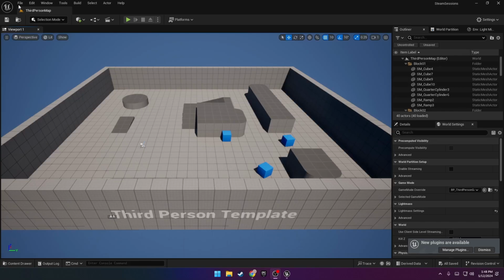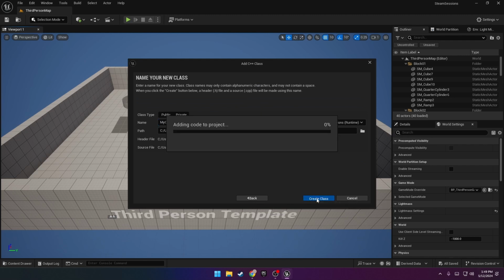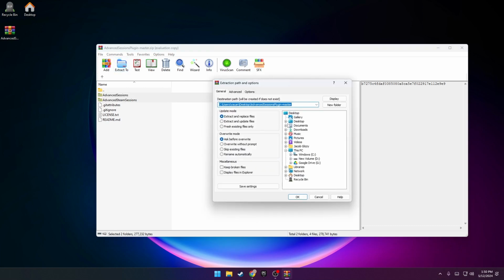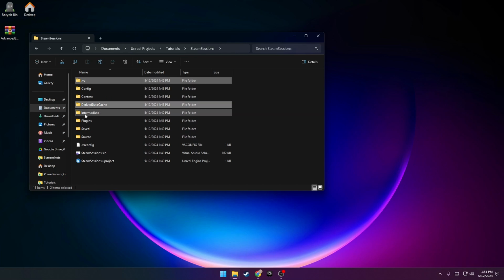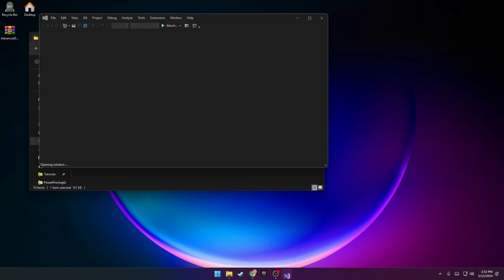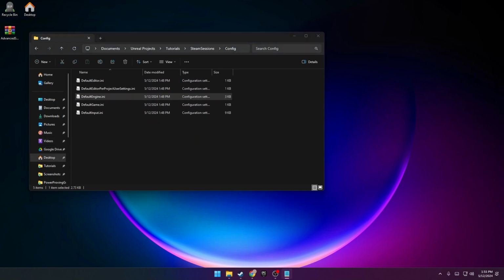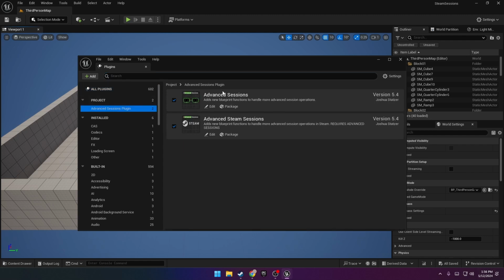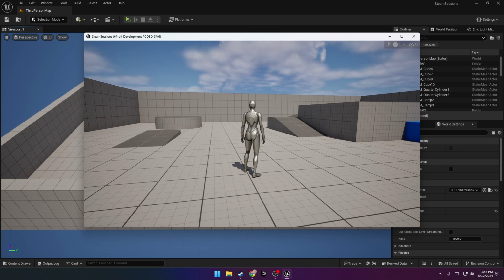UE5 Steam Multiplayer Setup in Under 10 Minutes (Advanced Sessions)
Setting up multiplayer in Unreal Engine 5 can be confusing… especially with Steam.

In this tutorial, I walk you through how to use the Advanced Sessions plugin to create and join multiplayer sessions in UE5.

Perfect for beginners trying to get their first online system working.